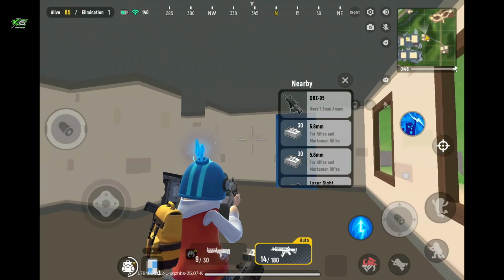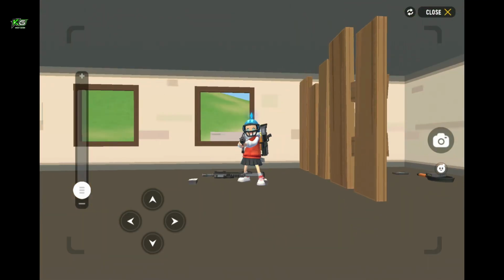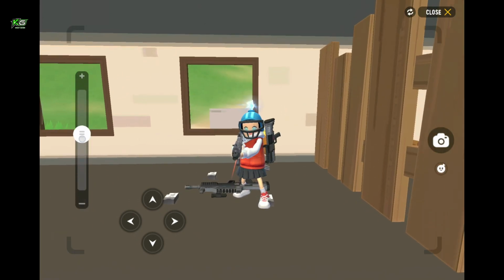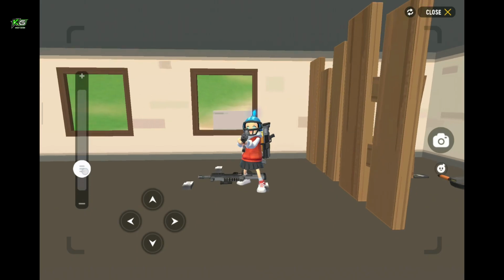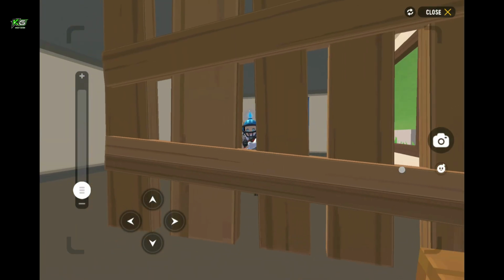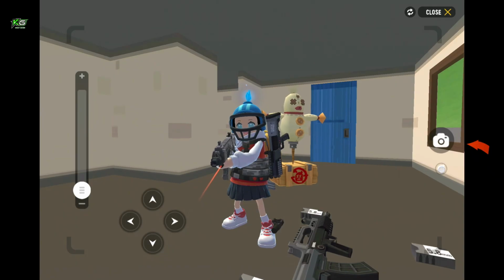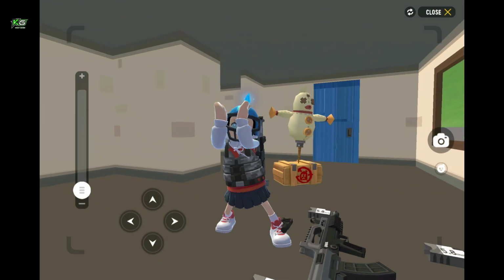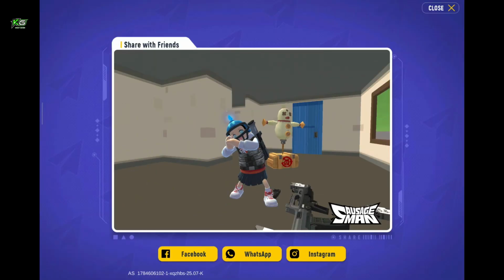How to Take a Photo or Picture in Sausage Man (2026)?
Want to capture your best moments in Sausage Man? In this step-by-step tutorial, I'll show you how to take a photo or picture in Sausage Man using the game's built-in camera or photo mode. Whether you want to save a fun pose, memorable victory, or scenic view, this guide will help you capture great screenshots.